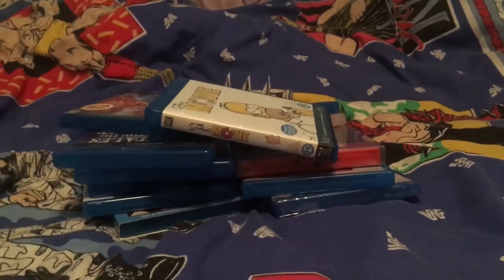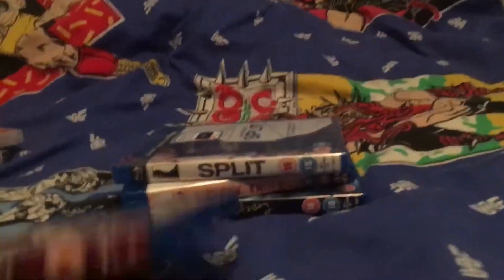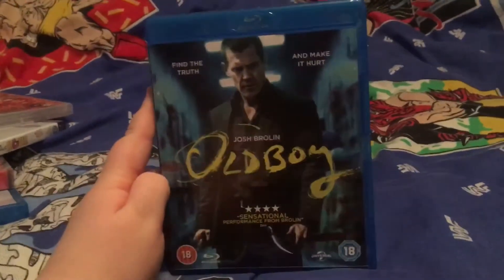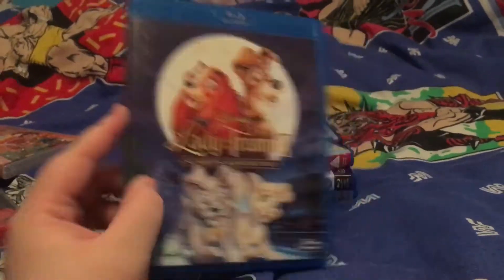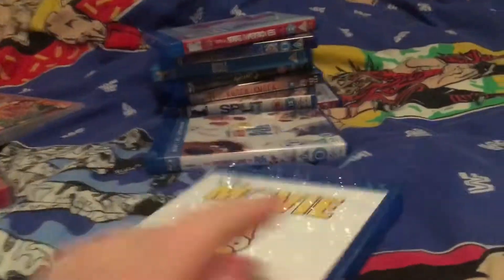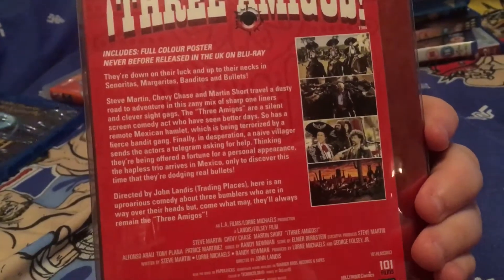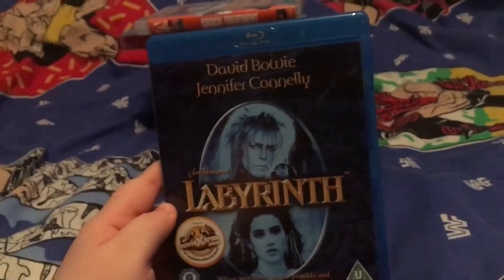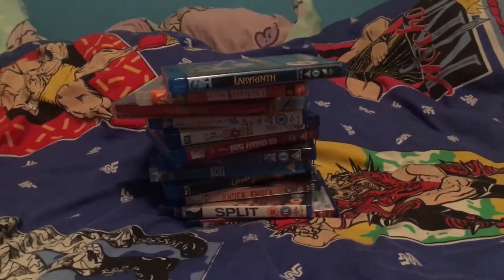Christmas blu ray Haul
Christmas blu ray hall from 2018. Have a happy new year x